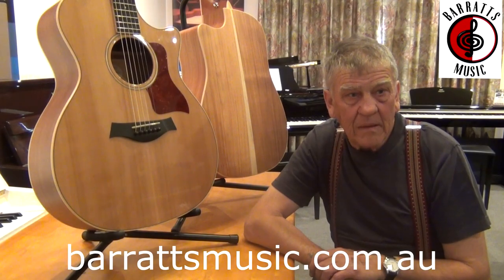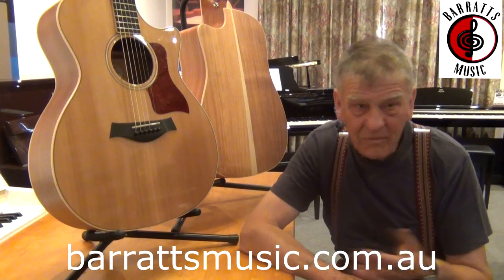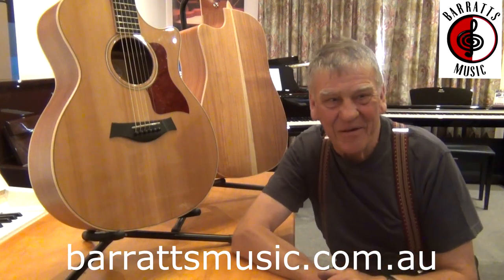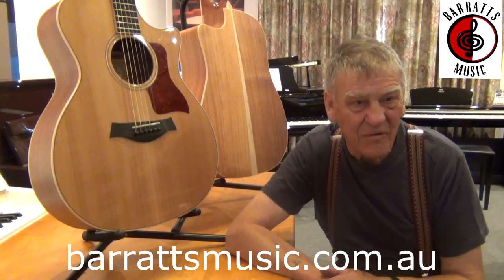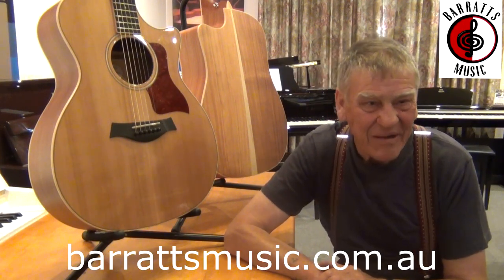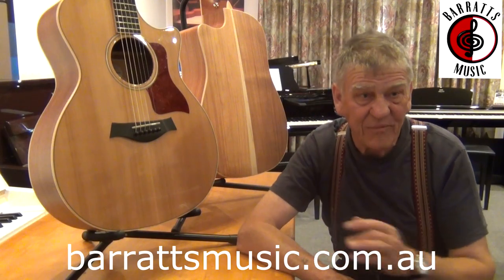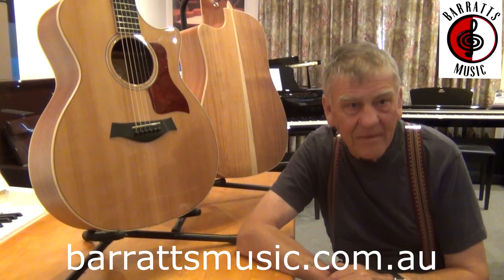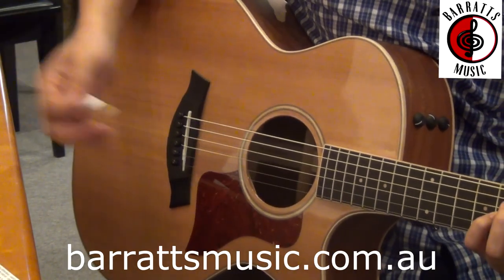Tasmanian Tonewoods with Bob MacMillan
We got the rare opportunity to speak with someone on the otherside of guitar making - a timber merchant. Bob MacMillan of Tasmanian Salvaged Resurrection Timbers is a Tasmanian timber merchant who supplies many major instrument companies worldwide with timber for their guitars. Here Bob speaks a bit about who he deals with, what he looks for when sourcing timber and his passion about sustainable harvesting.